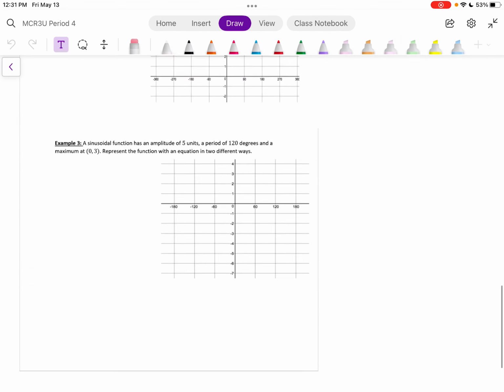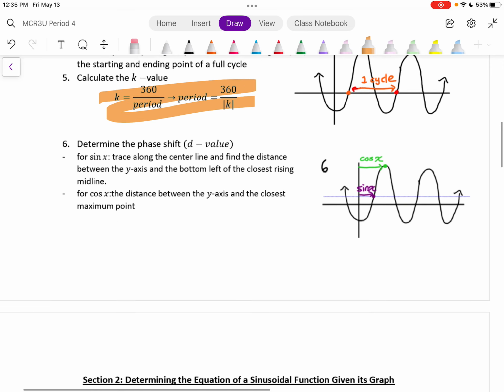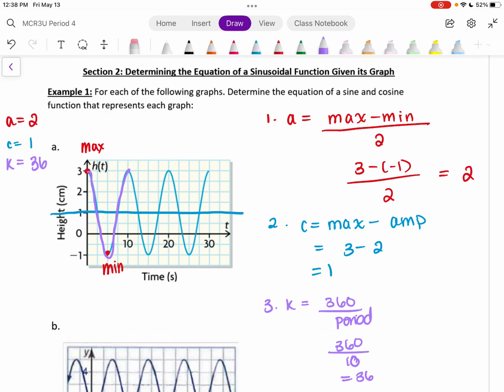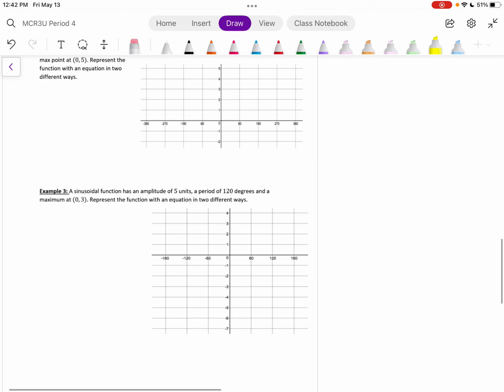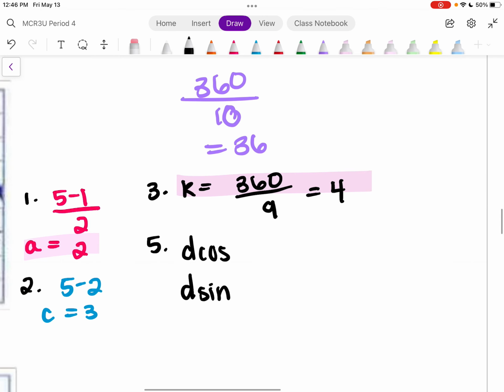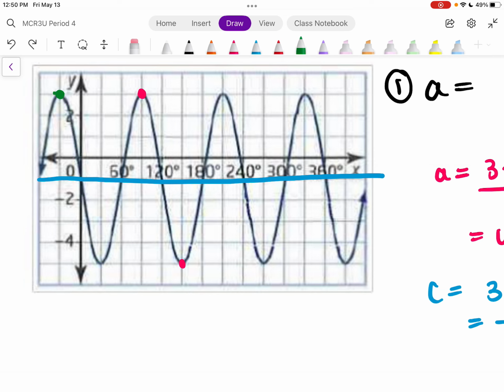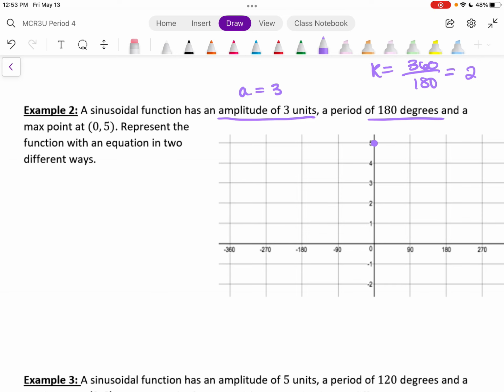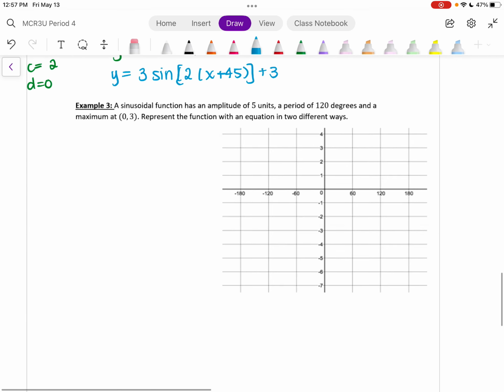4 Transformations of Sine and Cosines Part 2